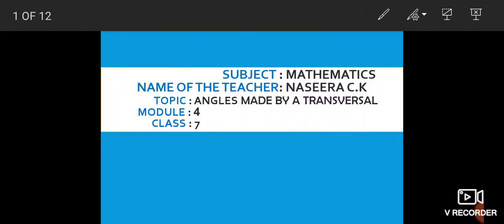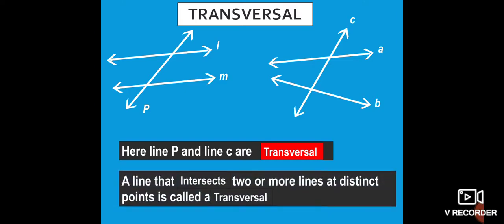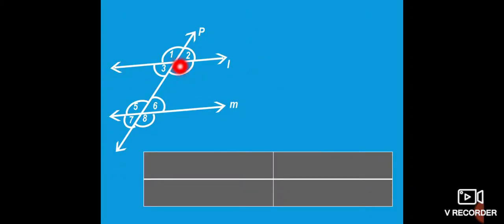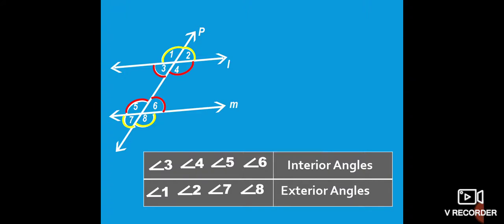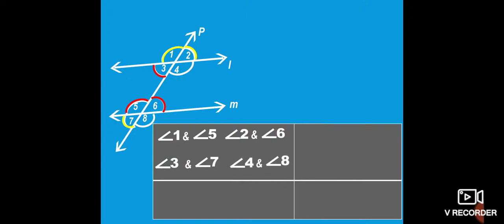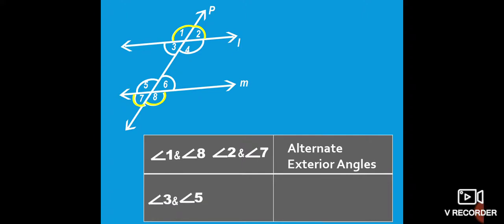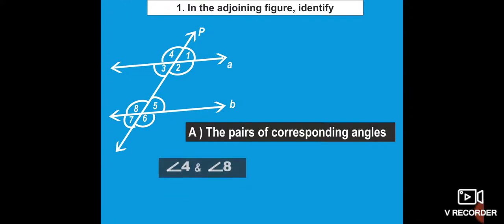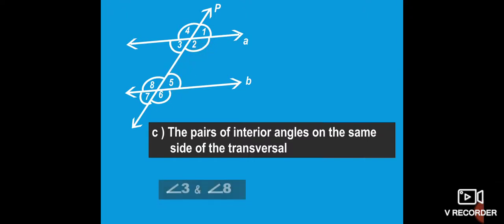Grade 7 Ch-5 Mod-4 Angles made by a TRANSVERSAL